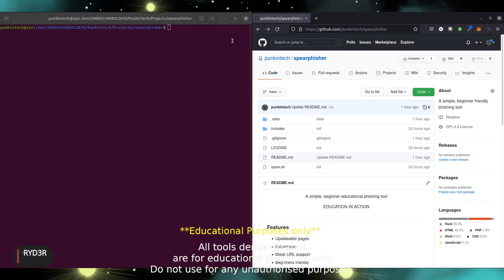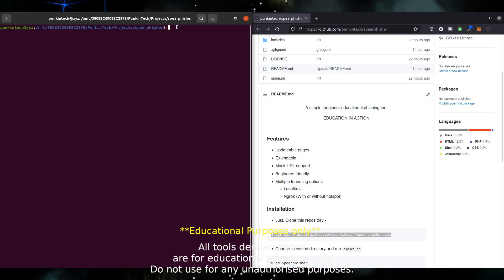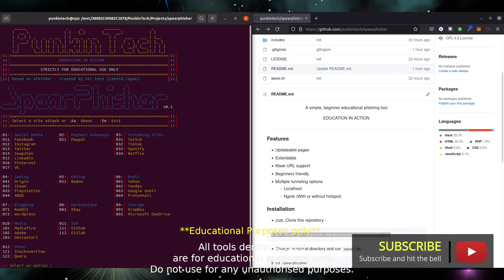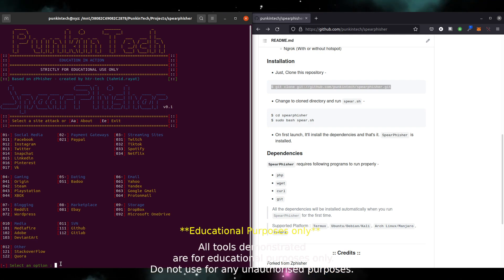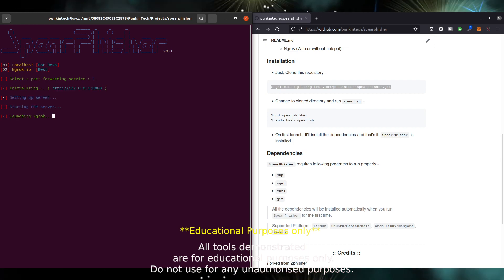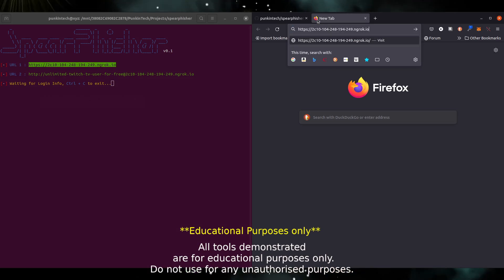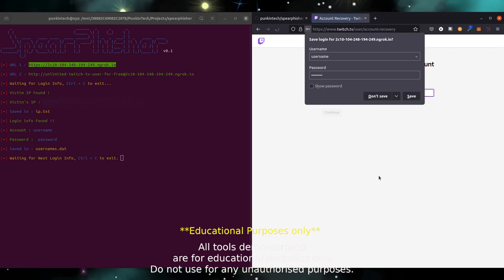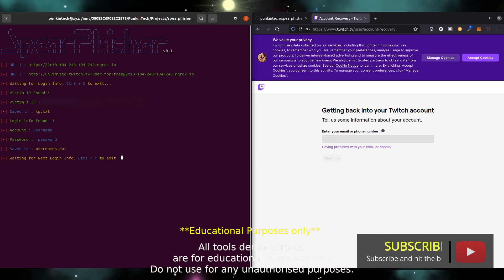How do hackers get your password? ** Educational Purposes only **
Do not use this on a real account without authorisation.

Introducing SpearPhisher, educational tool to demonstrate how phishing attacks are done by hackers

Equipment
Tonor Condenser Mic:
Sound Proof Tiles:

Software
OBS Studio:
Pulse Effects:
Imaginary Teleprompter: